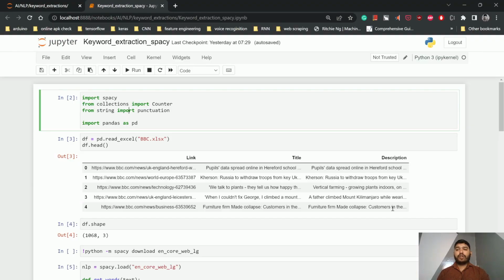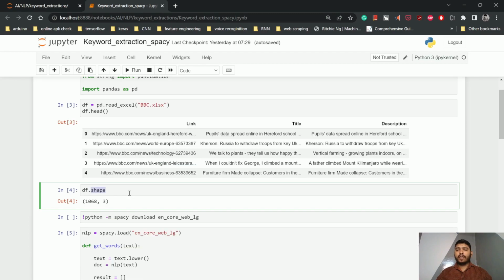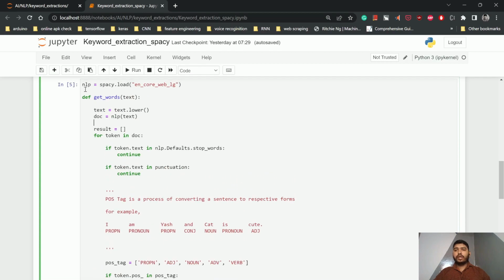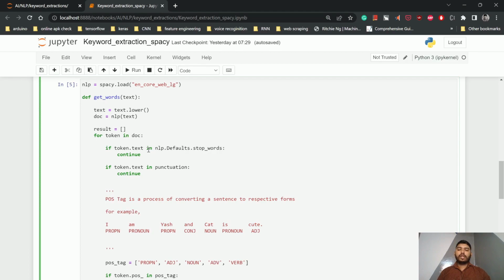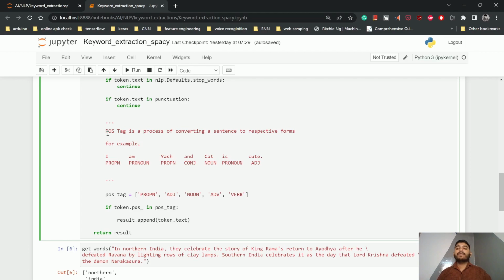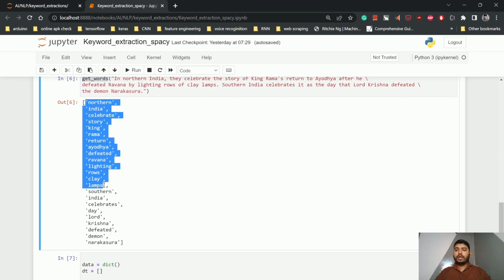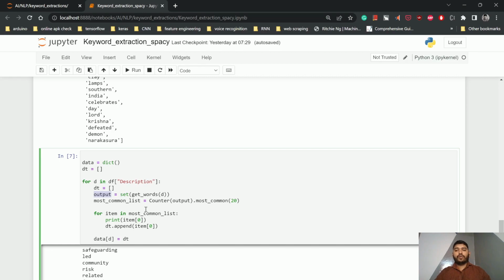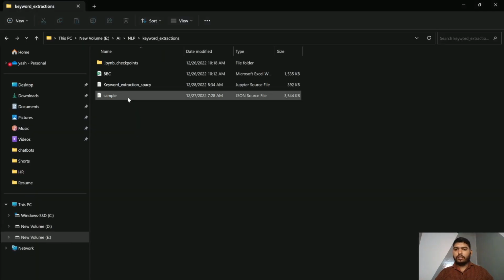NLP tutorial for beginners | Zero to Hero | Video 12 | Keywords extraction using Spacy library